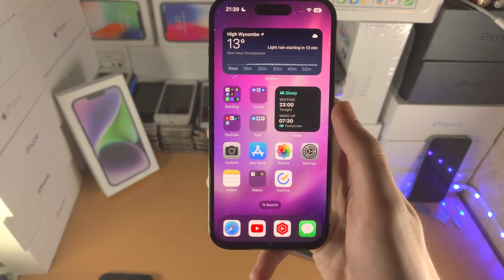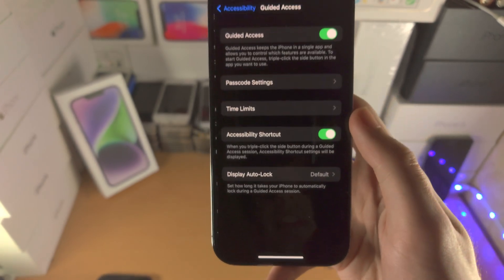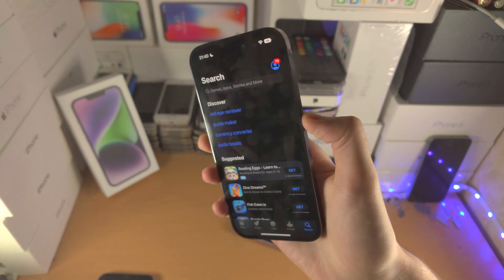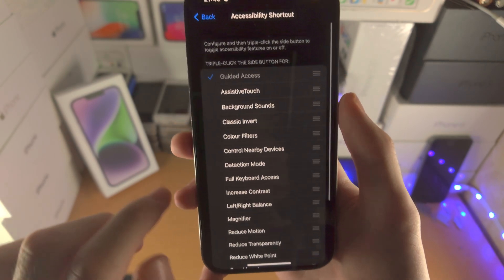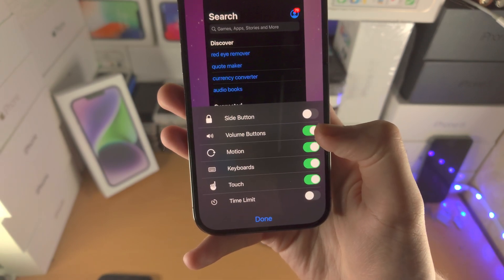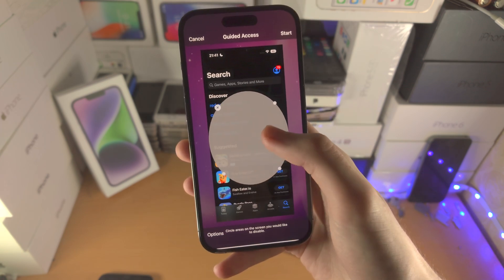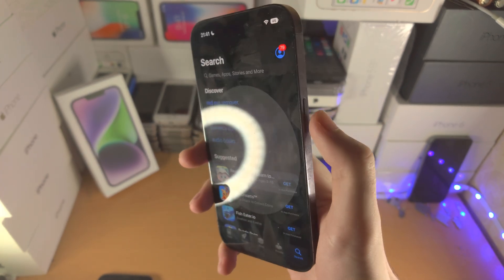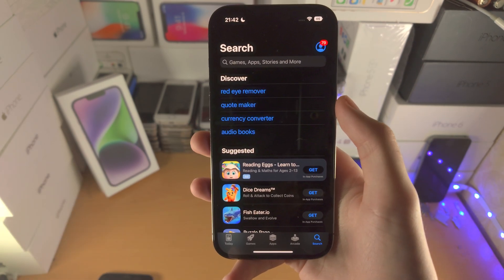How To Activate & Use Guided Access on iPhone 14 Pro!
iPhone 14 Pro guided access | how to setup & use the guided access feature in iPhone 14 Pro! Do you own an iPhone 14 Pro and would like to use guided access? If so, this video is for you! I will teach you how to activate guided access on iPhone 14 Pro in this tutorial. By the end of this guide, the guided access feature in iPhone 14 Pro will have been setup, and you will also learn how to use guided access in 14 Pro as well.